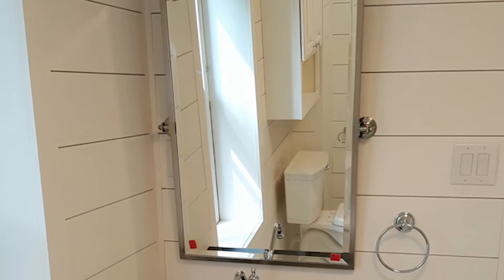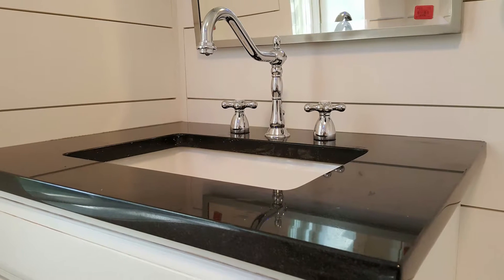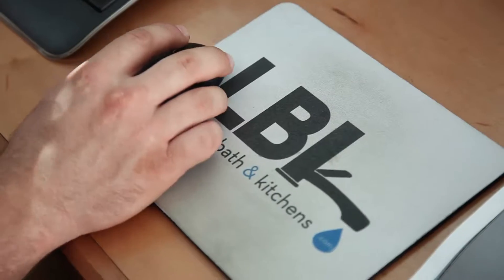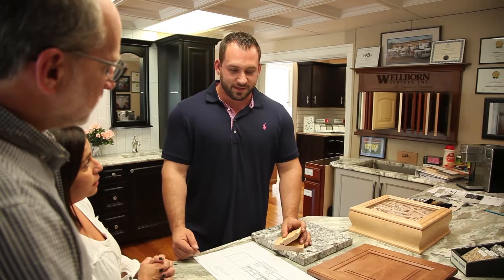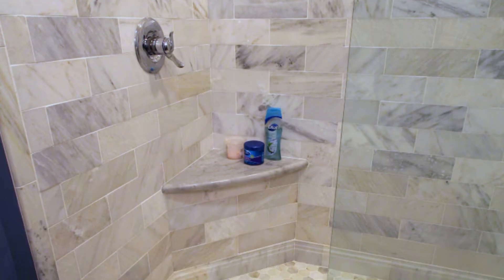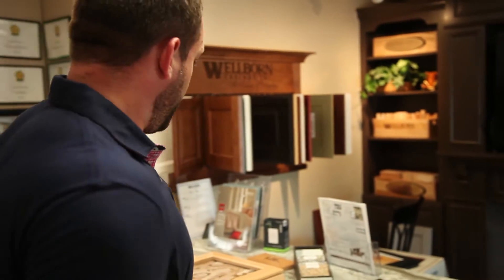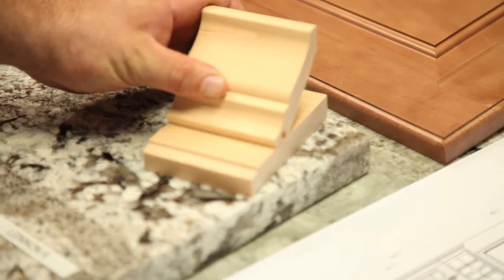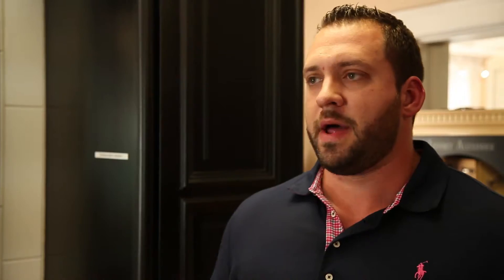Luxury Bathroom Remodeling Jamison PA Bathroom Contractors Jamison PA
Are you are considering a Bathroom Remodeling job for your home in or near Jamison, PA? Then the Bathroom Contractors you need are from LBK Luxury Bath and Kitchens.

They are all about design, on the front end of the project so the rest of the project will run smoothly. See this video and learn how they stand out from the rest. When you need a Bathroom Remodel and want a quality job from beginning to end then LBK is the answer. Luxury Bath & Kitchens have an impressive selection of everything needed for your bathroom remodel and keeps up with the latest trends. They also educate their clients on what will work and what product or materials will be best for their needs. They always ensure that their clients receive the finished result they’re looking for.

The bathroom is used often in your home, make it a place that reflects your style. Your bathroom remodel design makes a huge difference and impact in your home.